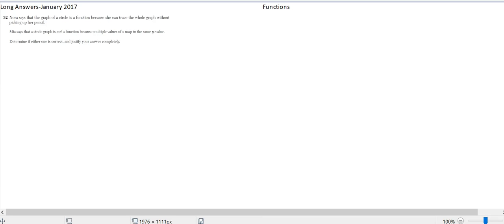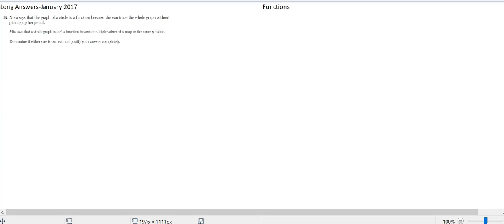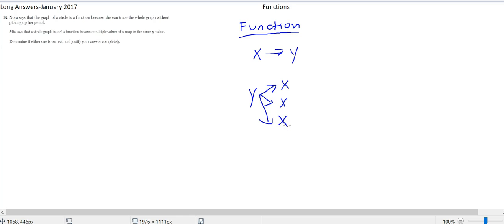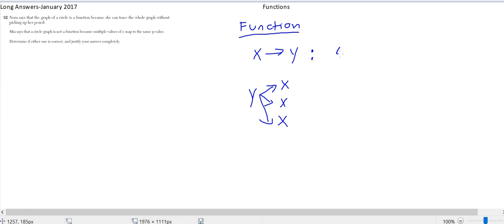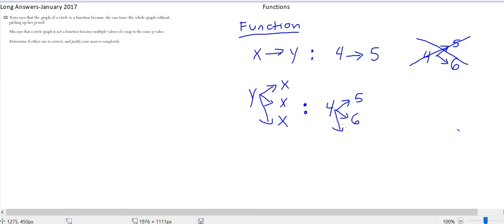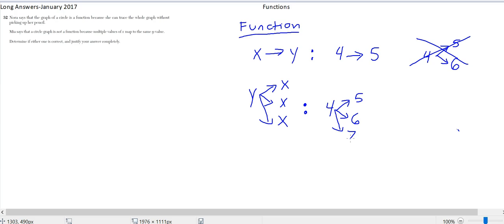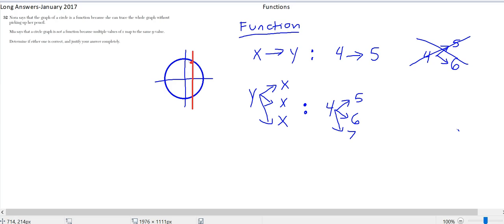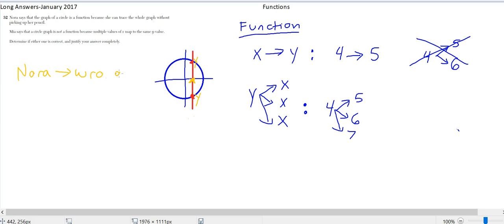Algebra 1 Regents-January 2017 #32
This is a video solution to question number 32 from the January 2017 New York State Common Core Algebra 1 Regents Examination. This question is related to the topic of the definition of a function.

If you have trouble understanding this question or its solution, check out which will teach everything you need to know about the definition of a function as it is tested on the NYS CC Algebra 1 Regents Exam.